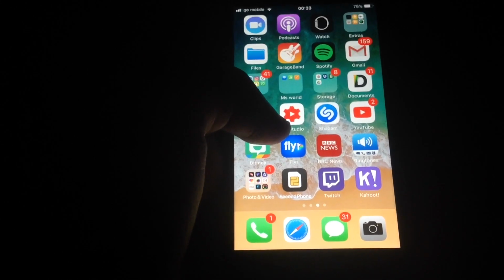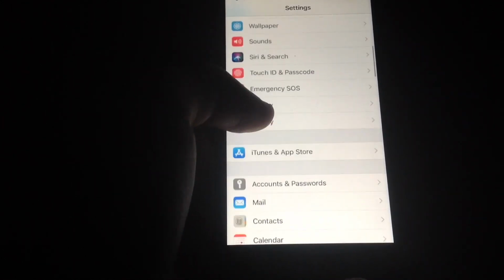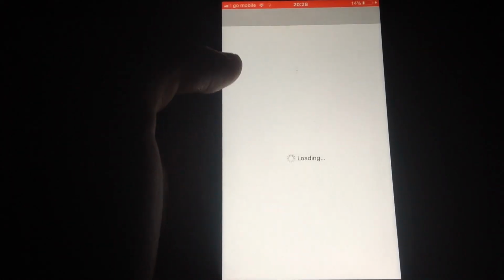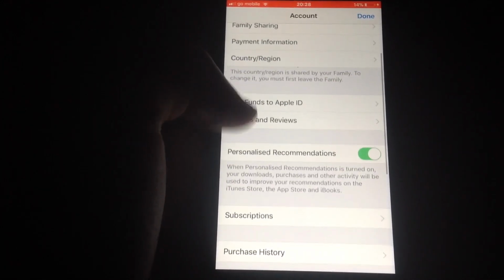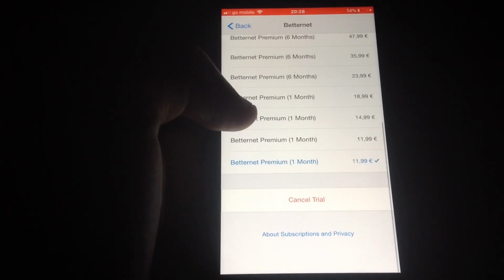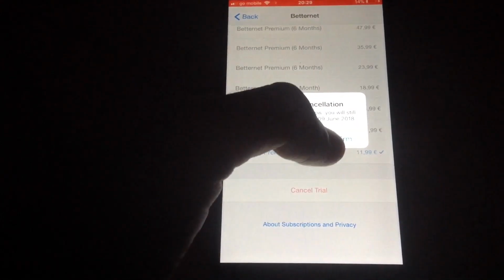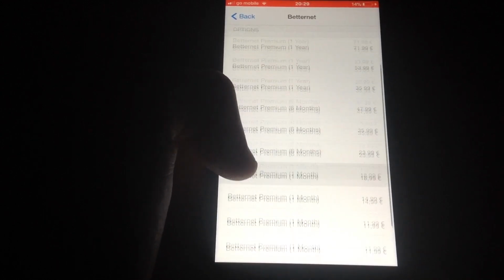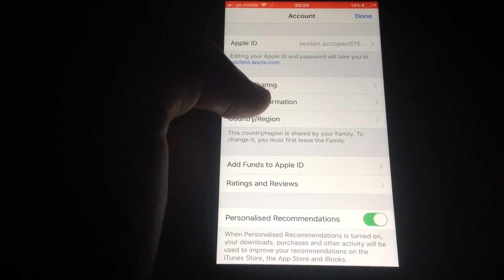How To Cancel Paid App Subscription & End App Trials For iPhone, iPad, iPod Touch 2019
How to permanently end app subscriptions and cancel app trials